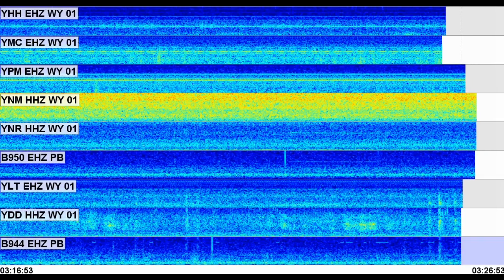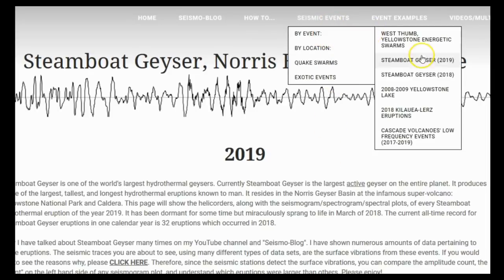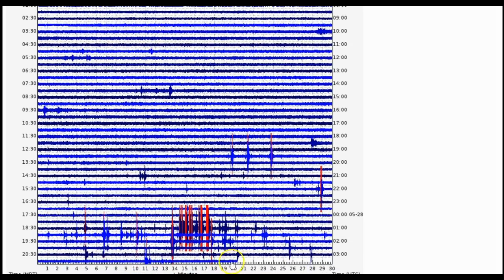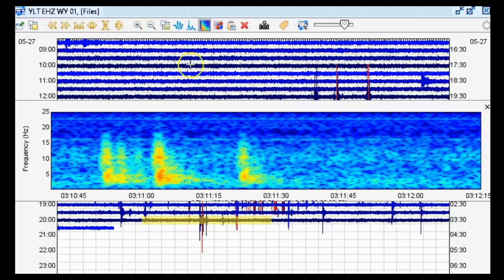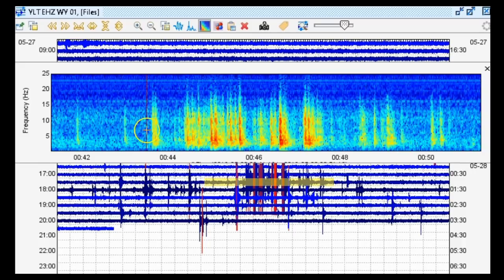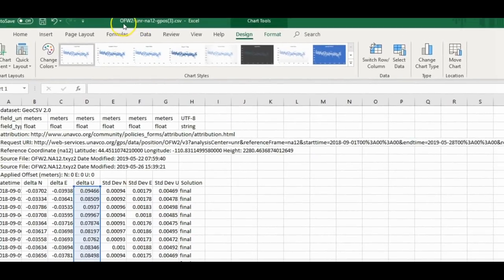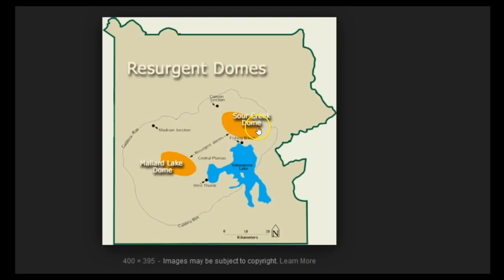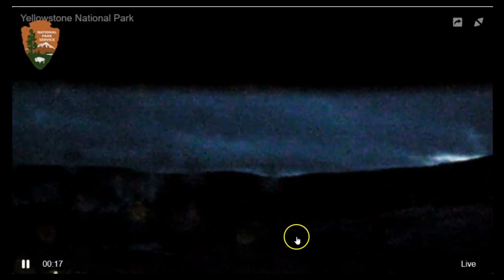Yellowstone Caldera Rapid-Fire Swarm - Steamboat's Official 50th Eruption - Uplift/Subsidence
Please utilize the parts sections below if this video is too long for you (don’t worry, the section is there this time). Remember, alot of what I say in my videos are open to additional interpretation and criticism. In this video I detail the 50th Steamboat eruption since it reactivated in early-2018. I also detail the recent minor rapid fire swarm at West Thumb Lake and recent uplift/subsidence patterns for both resurgent domes at Yellowstone Caldera.

Parts:
00:01 – Intro
02:44 – Steamboat officially erupts for the 50th time since early-2018
05:25 – Minor rapid-fire swarm at West Thumb Lake, Yellowstone
14:41 – Recent uplift/subsidence for Mallard Lake resurgent dome
17:22 – Locations of the two Yellowstone resurgent domes
18:15 – Recent uplift/subsidence for Sour Creek resurgent dome
20:39 - Conclusion